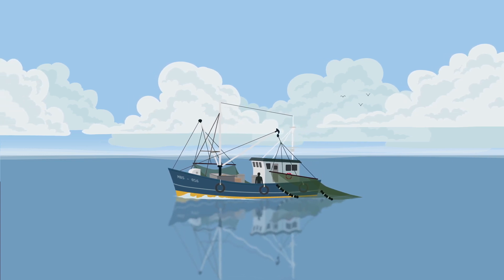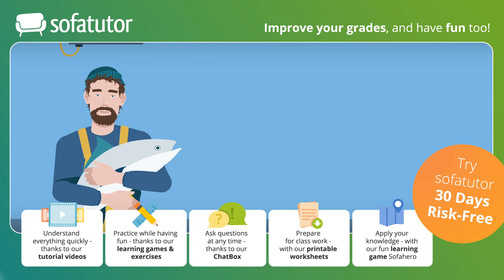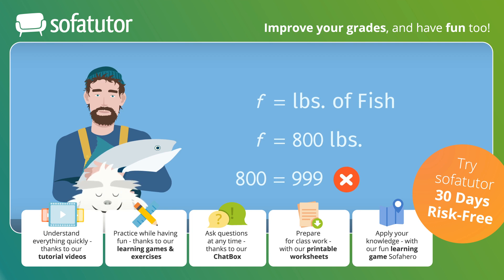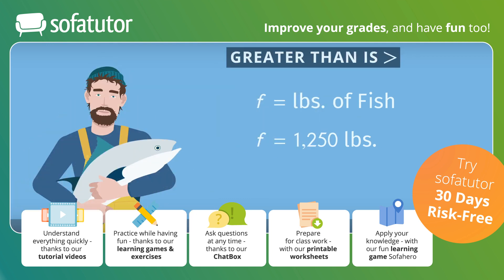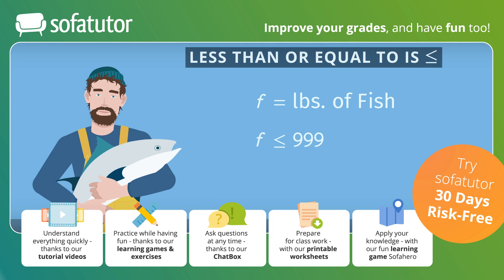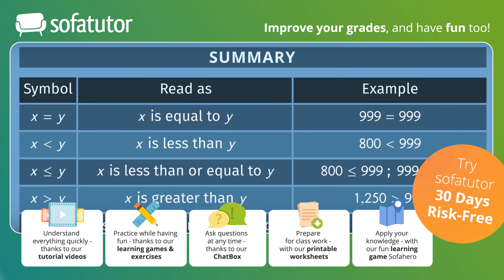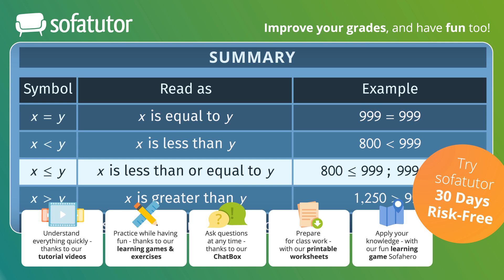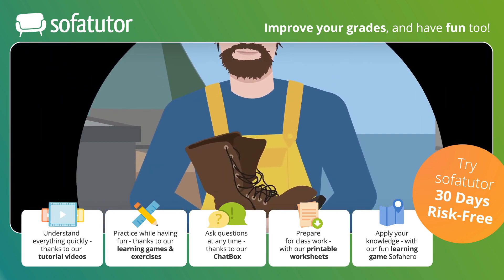From Equations to Inequalities | Mathematical Terms explained | sofatutor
Have you enjoyed the video? Discover many more exciting animated learning videos for the subject math by clicking the

You want to learn more about from equations to inequalities, differential equations and solving inequalities?